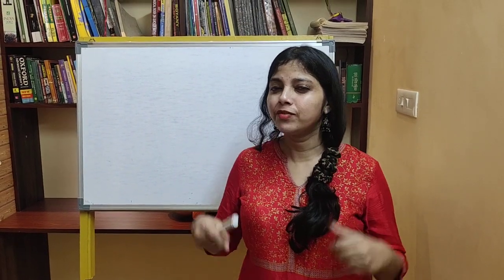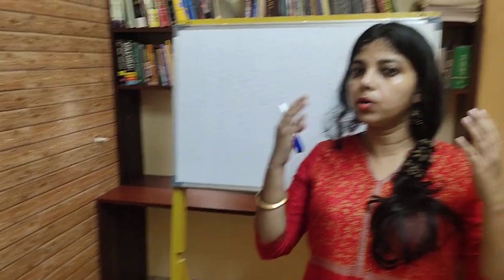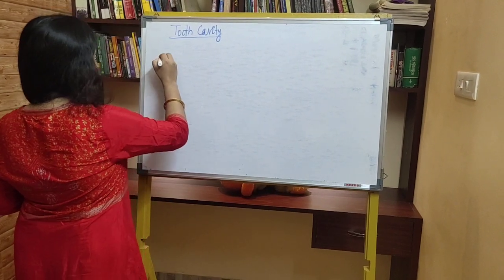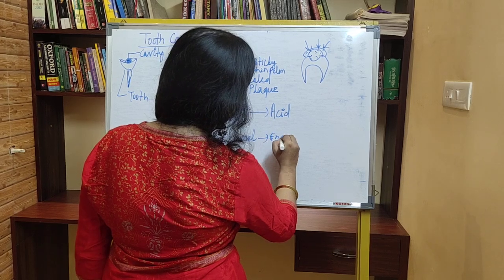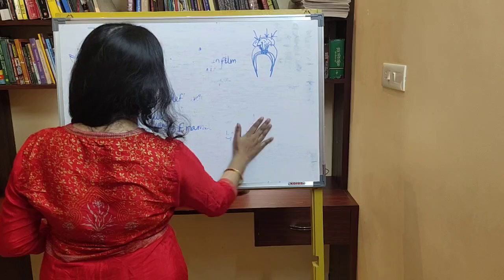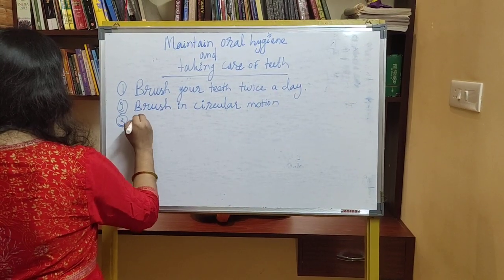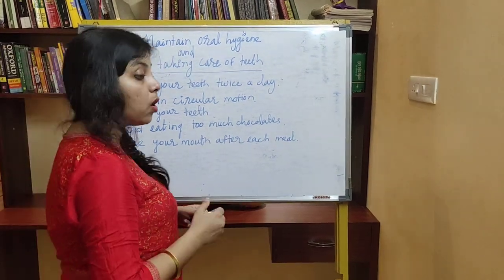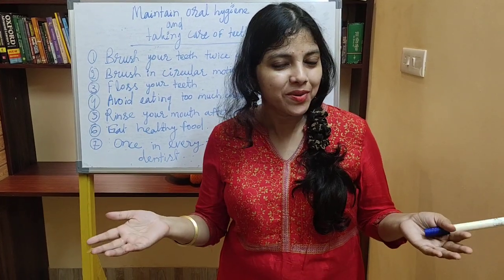Tooth Cavity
Tooth cavity and how to take care of teeth.